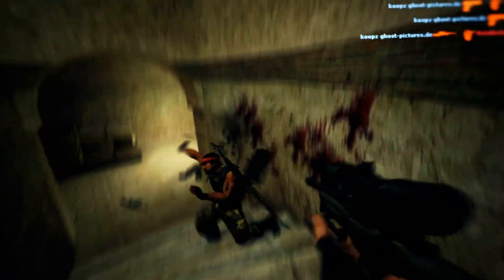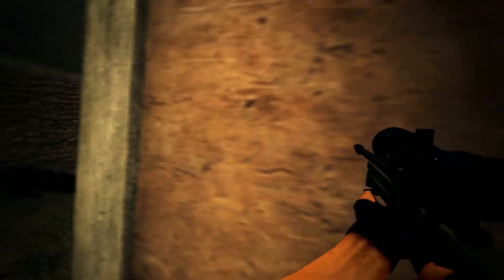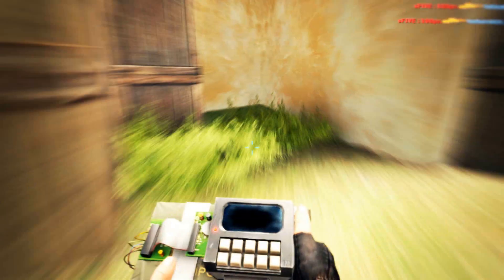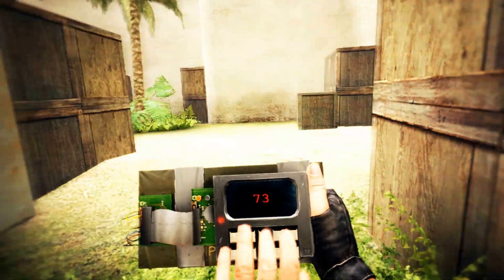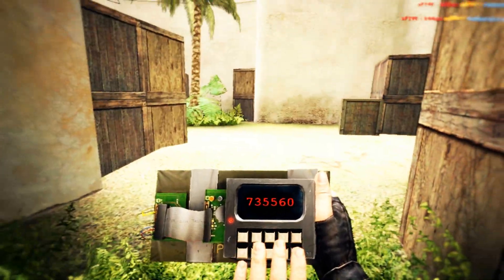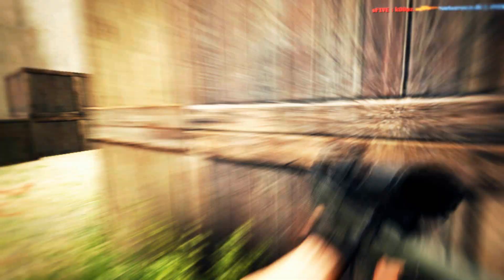[CS:S Clip] SINGLE HOODLUM II by mRew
Awesome clip by mRew, I love the originality of it and the music goes so well with the editing style. Be sure to go to his channel and check him out!

Song : Cyne - This Year

-TCSC